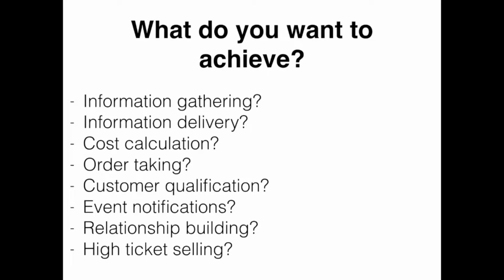Facebook Messenger Day 8 - Determine the Theme and Purpose of your Chatbot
In this 10-day video series, you'll be getting all of the information to get started with Facebook Messenger.

Day 8 - There are thousands of actions and purposes for Facebook Messenger bots. However, it is extremely important that before you start to build your chatbots your determine why you're creating it and what you want it to do. As this will make building and structuring your chatbot much easier.

We give away courses and content on a weekly basis inside of our Facebook group so make sure that you join now!

Kamozi is helping entrepreneurs and business owners to use Facebook Messenger to improve and increase their business performance in 2018.